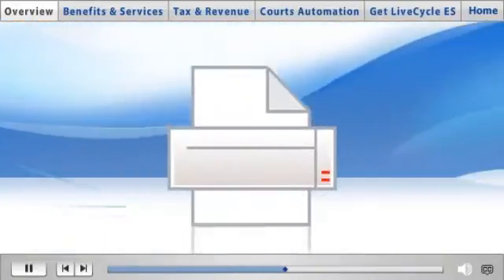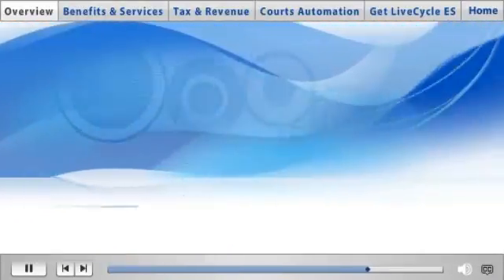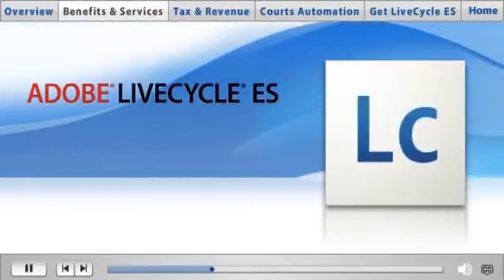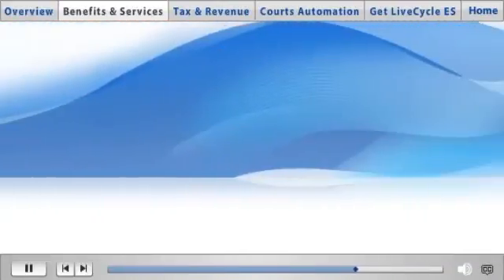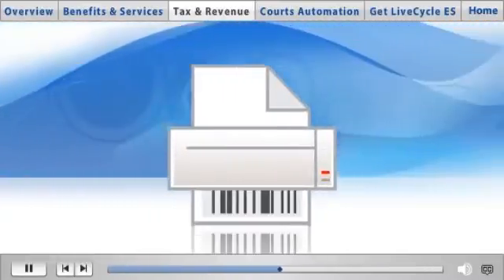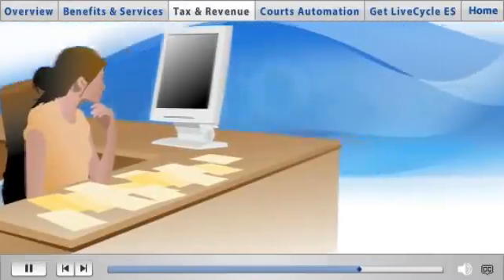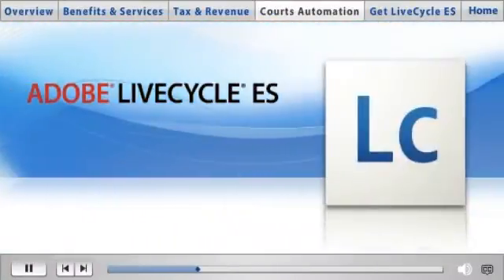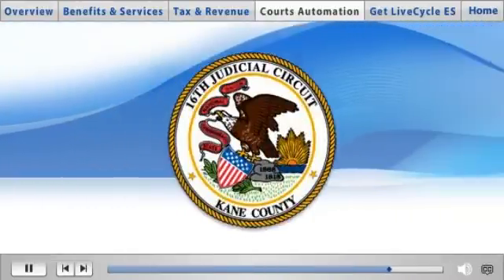Adobe LiveCycle Demo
Flash presentation for Adobe Live Cycle. Posted on Adobe.com